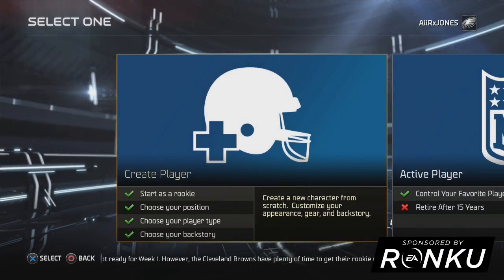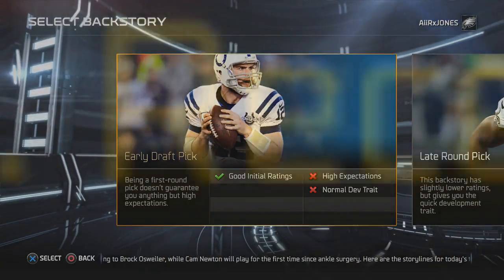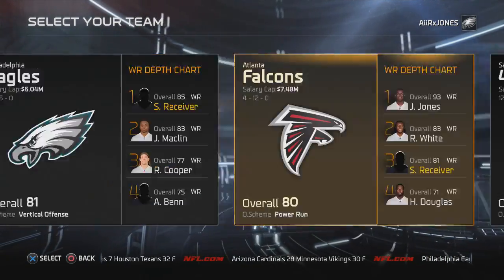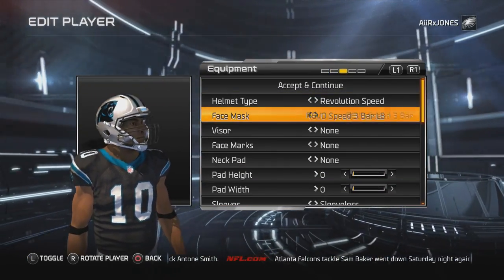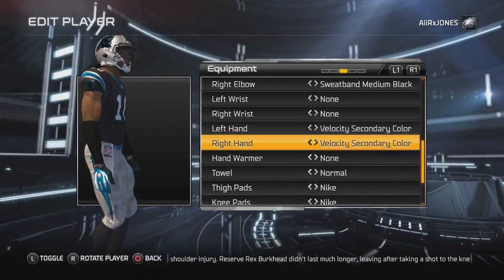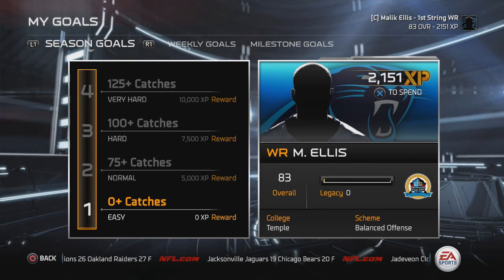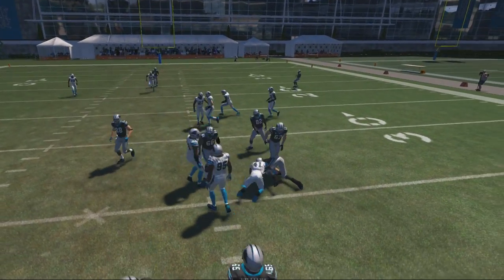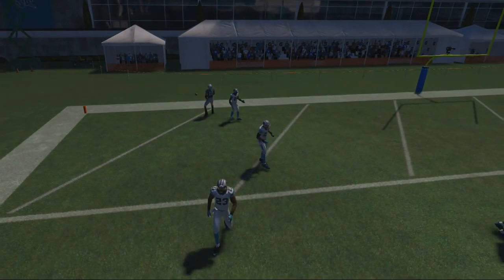Madden 15 Career Mode - Developing The Next Great Rookie WR Phenom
XboxOne - AiiRxJONES
PS4 - AiiRxJONES , AiiRxJONES_

HELP SPREAD THIS CHANNEL simply by letting your friends and family know you can find music & sports entertainment here!